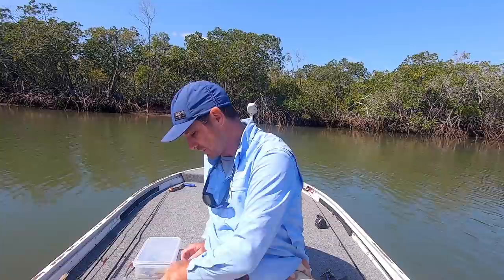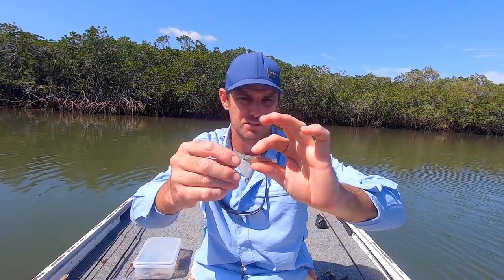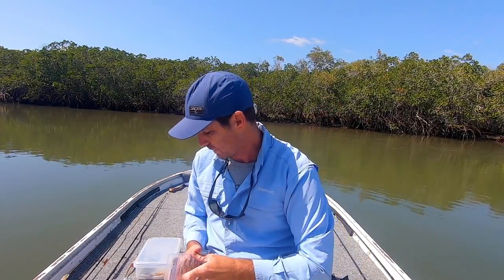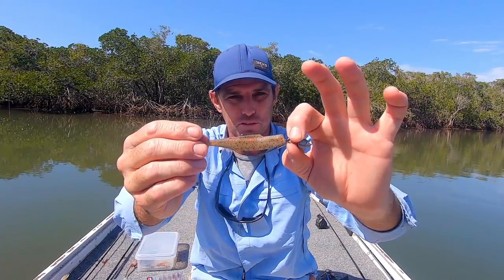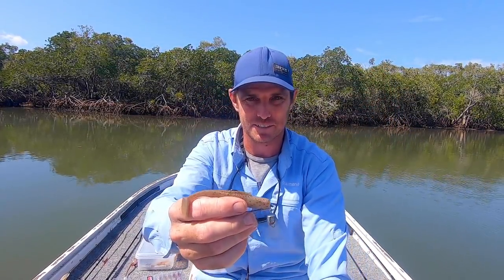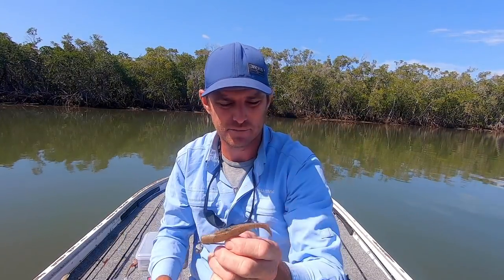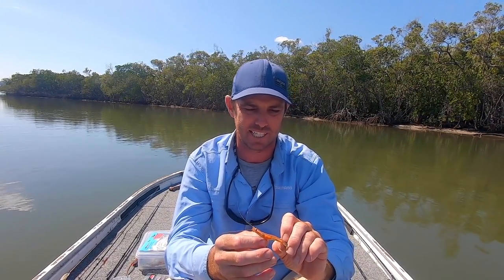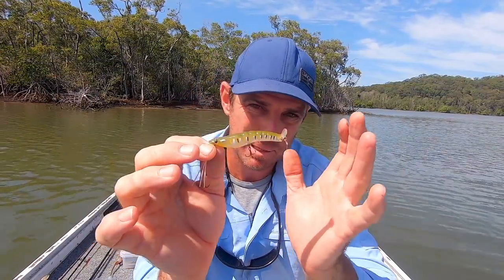The 5 Best Fishing Lures For Beginners and Kids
If you're wanting to learn lure fishing and don't know where to start, grab a couple of these fishing lures and a light 2-4kg 7ft spinning outfit and have a go in your local. These lures catch plenty of fish and are as easy to fish as anything you'll find, with very low maintainance to keep them swimming right.